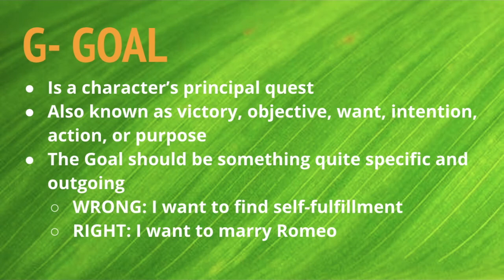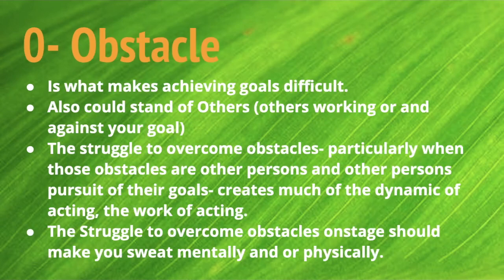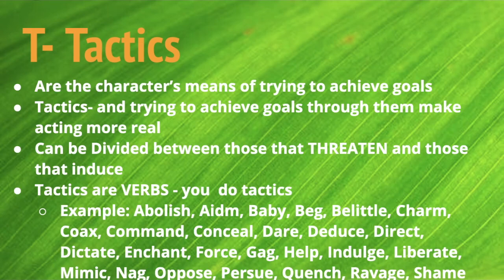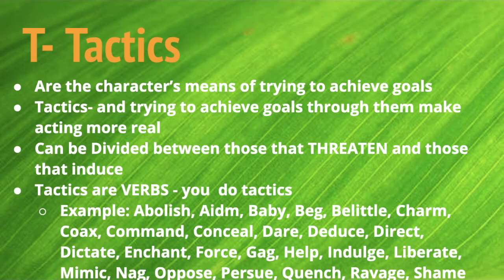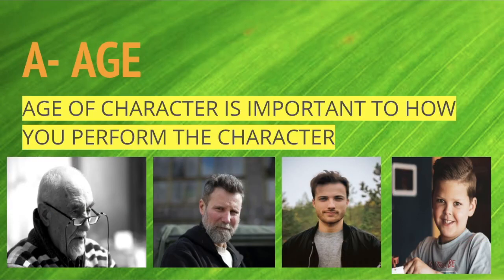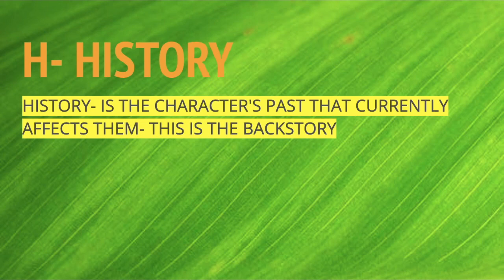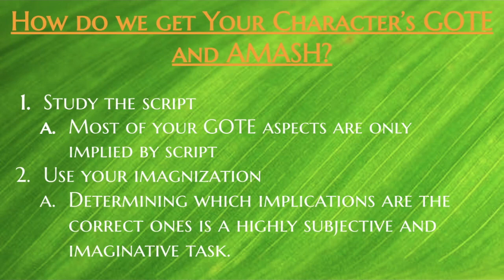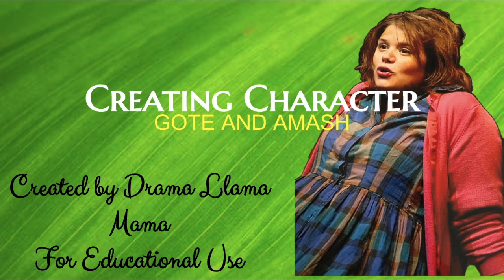Creating Characters via GOTE and AMASH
This video is for actors, directors, and designers to help them create characters for the stage and focusing on finding the character Goal, Obstacle, Tactics and Expectations, and their Background.
The programs used: Google Slides.
Video made with Imovie
Sound: